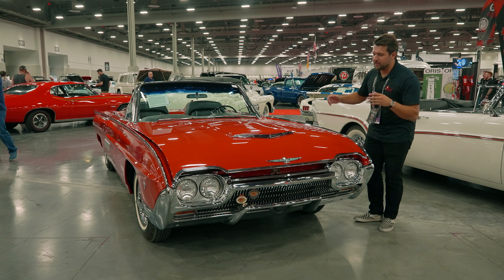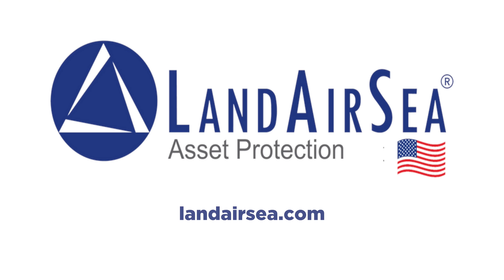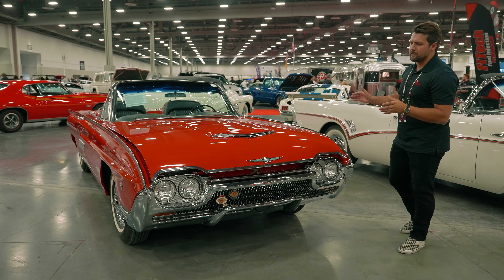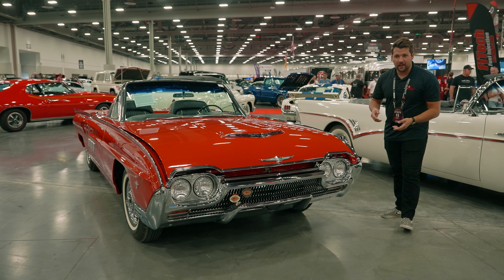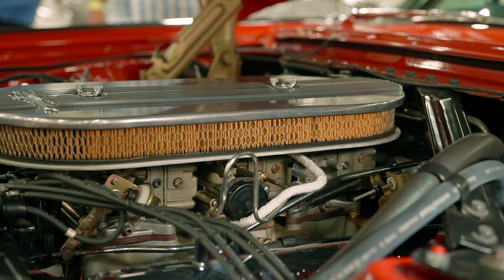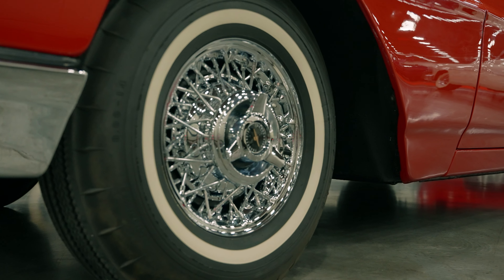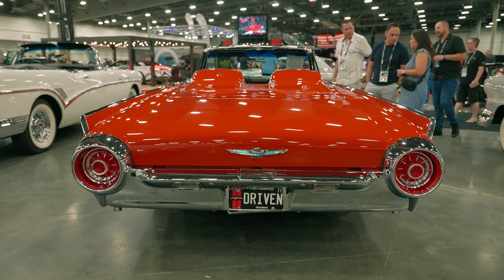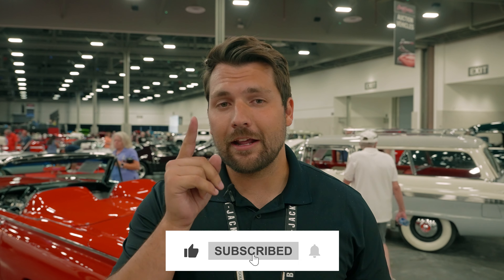1 of 37 1963 Ford Thunderbird M-Code Sports Roadster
Today’s feature on ClassicCars TV is a 1963 Ford Thunderbird M-Code Sports Roadster. The Sport Roadster option was first introduced in 1962 for those looking to purchase a two-seater Thunderbird like the original.  This particular Thunderbird is 1 of just 37 Sports Roadsters with the M-Code 390ci V8 with three Holley 2-barrel carburetors rated at 340 horsepower and paired with a 3-speed Cruise-O-Matic automatic transmission. The M-Code Sports Roadster sold at the 2023 Barrett-Jackson Las Vegas auction for $181,000.